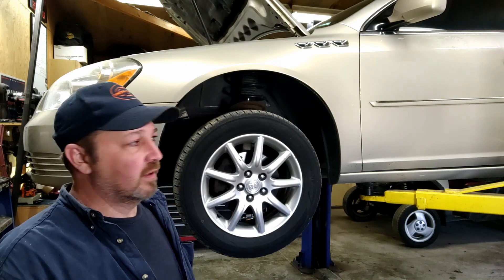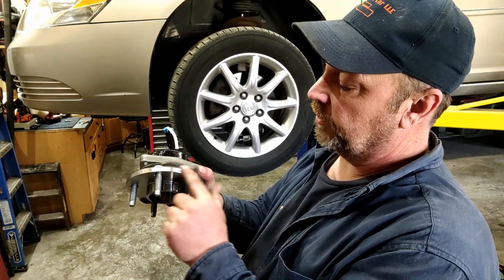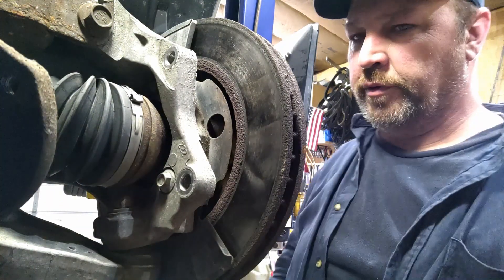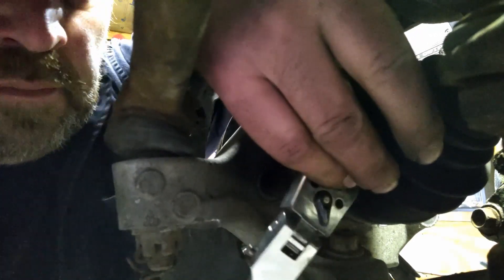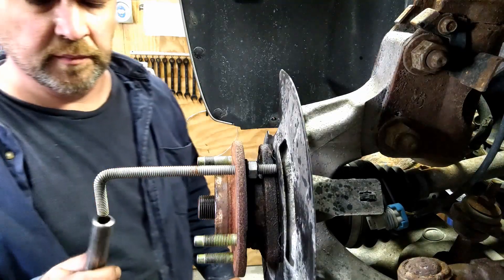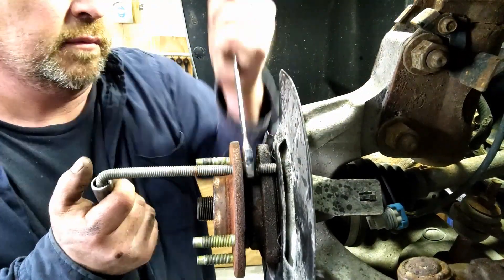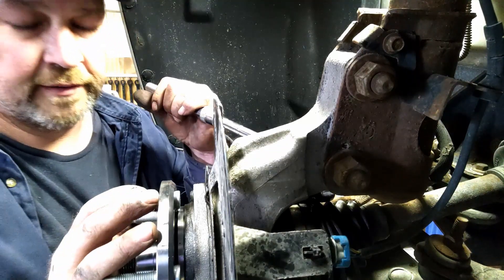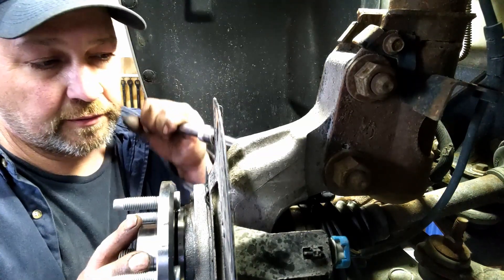2008 Buick Lucerne DIY Front Wheel Bearing Replacement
Welcome to the Custom Car YouTube Channel.

2009 Buick Lucerne customer hit pothole and now the wheel bearing is bad
This video is #118

If you are considering donating please only donate if you are financially able.  All donations will be put to enhance the Custom Car YouTube channel.

I am just getting started at making videos so please be patient as I am just a guy that fixes cars.

Also I just signed up to be an affiliate for Amazon and will get a kick back or (money) for clicks and sales on the links I provide for the item or items I am promoting.